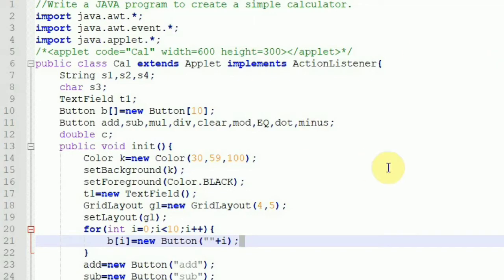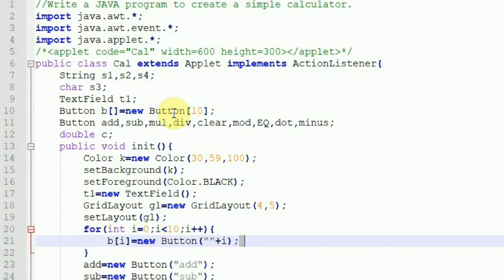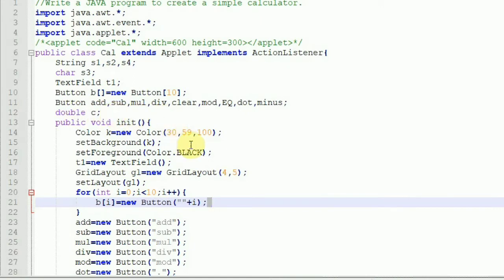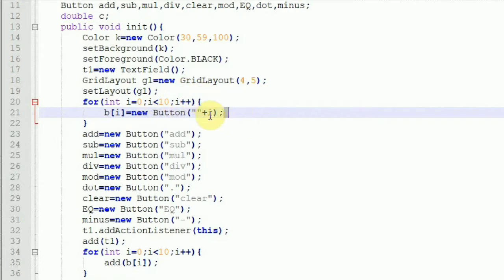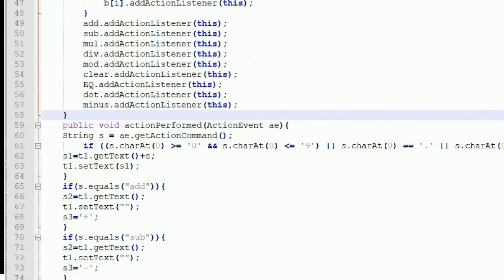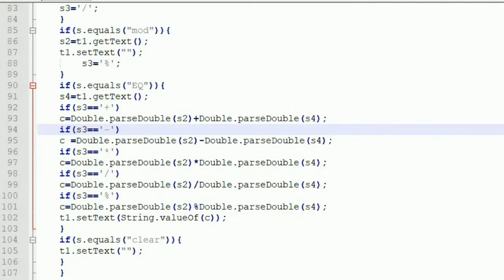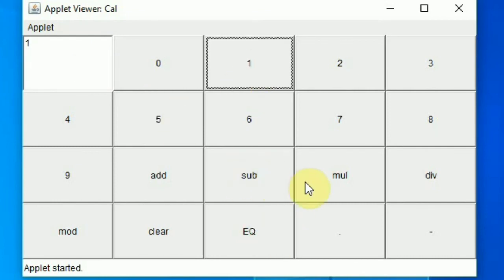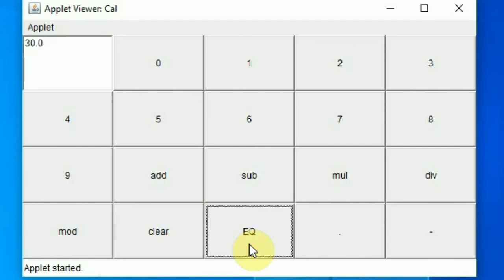#96 - Simple calculator program using AWT